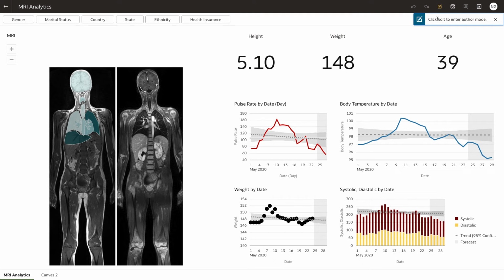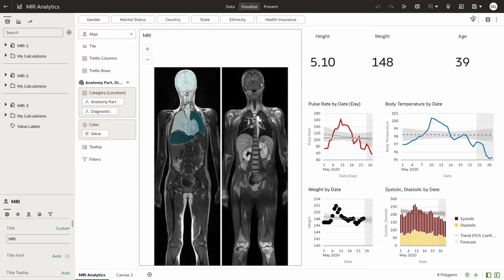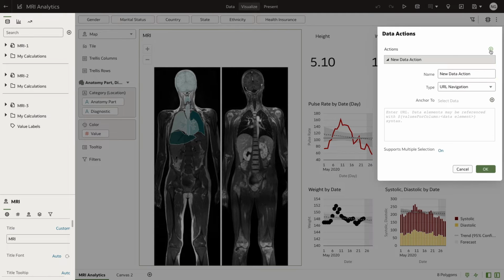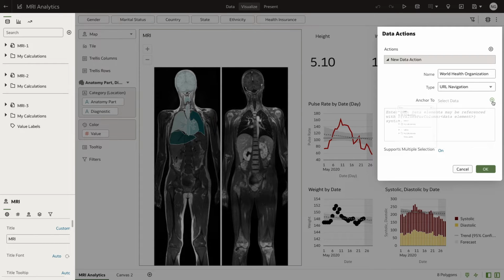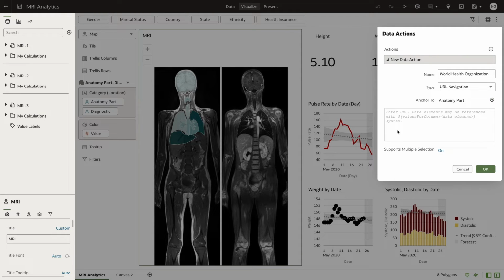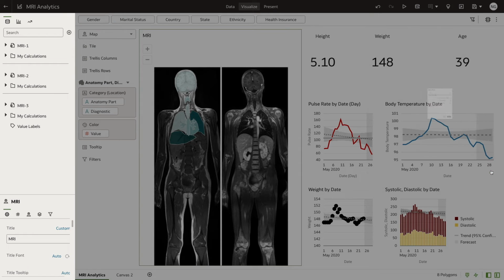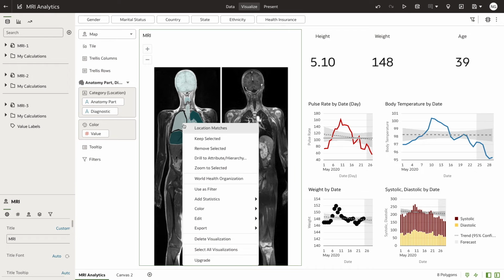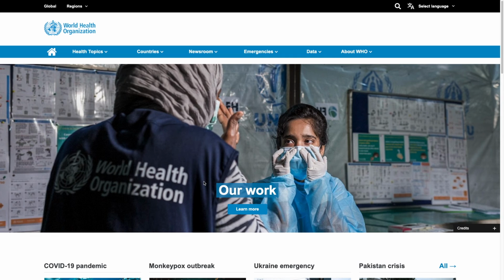Create Data Actions to Connect to External URLs in Oracle Analytics Cloud & Server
Learn how to navigate to external URLs using data actions in Oracle Analytics Cloud & Server.